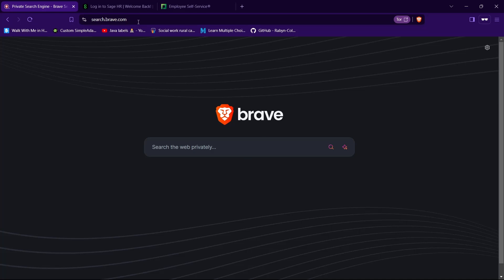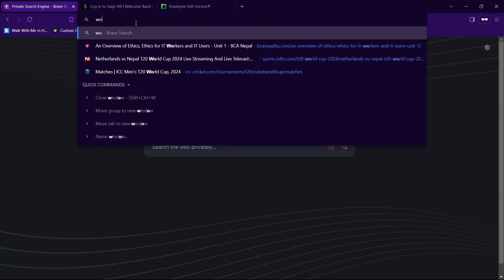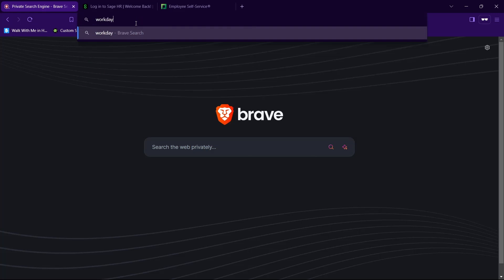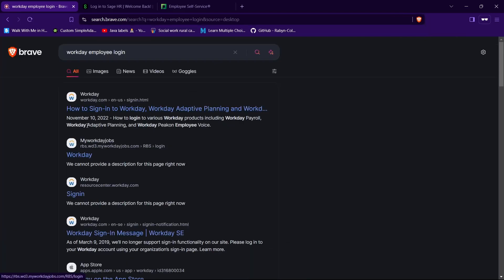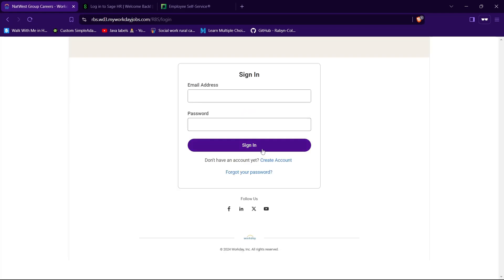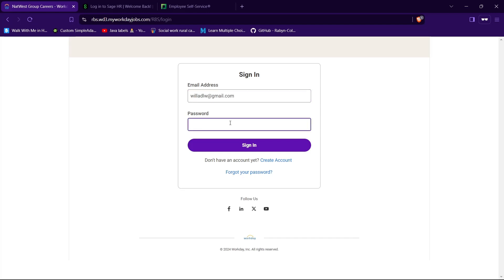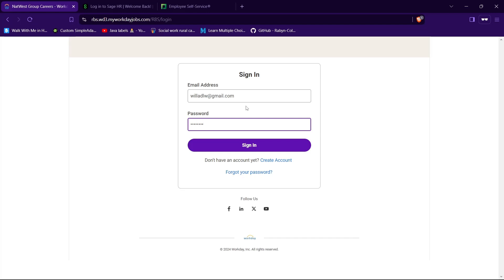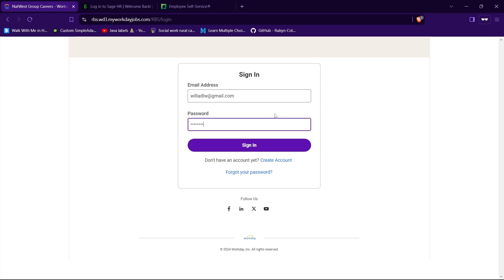How to Login to WorkDay Employee 2024?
Stay on top of your work life by learning how to login to WorkDay Employee! In our comprehensive guide, 'How to Login to WorkDay Employee,' we’ll show you how to access your employee account with ease. From entering your credentials to navigating the dashboard, we provide clear instructions for a seamless login experience. Join us as we demonstrate how to login to WorkDay Employee. Don’t miss out – login to WorkDay Employee today!